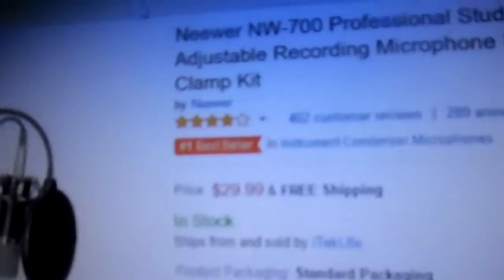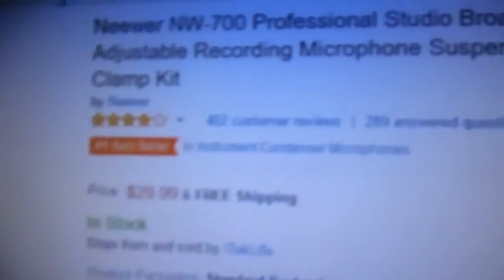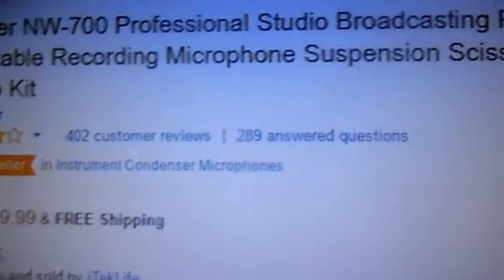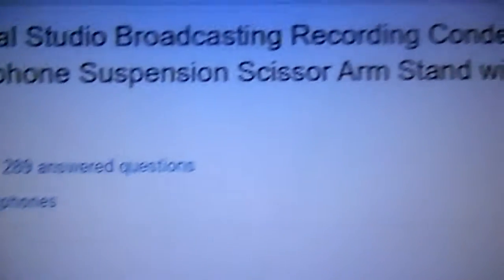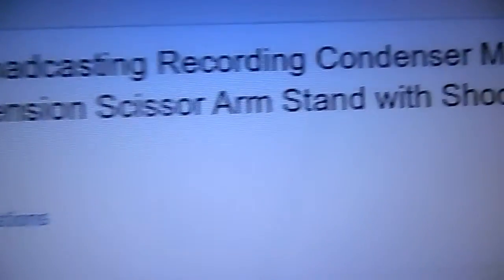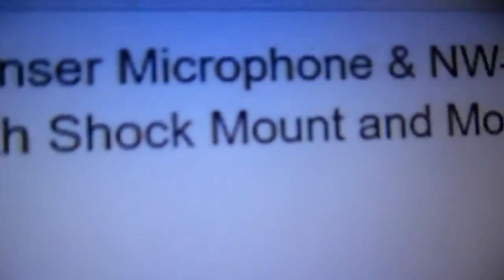the mic im getting